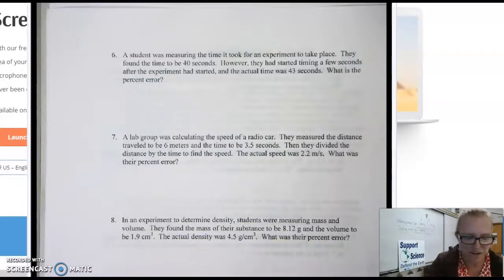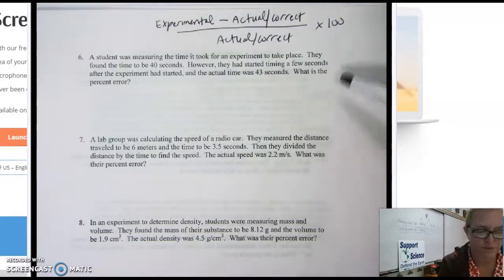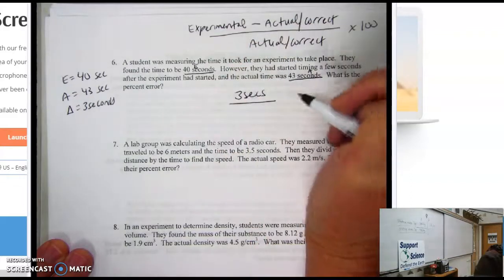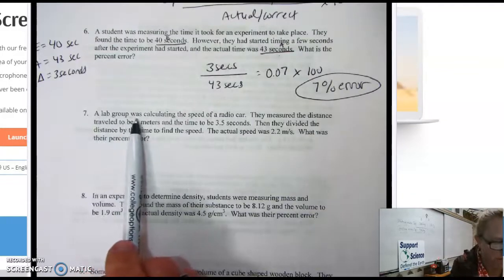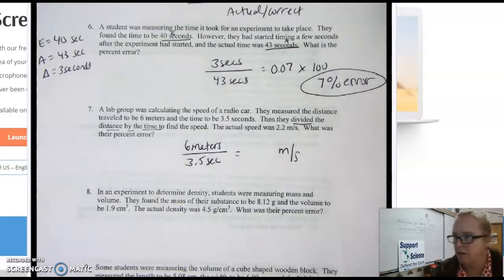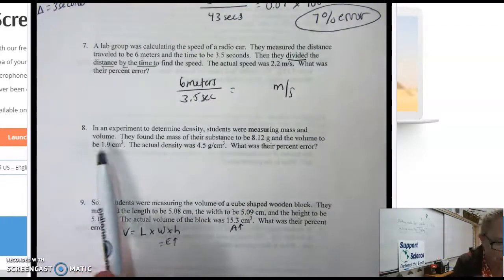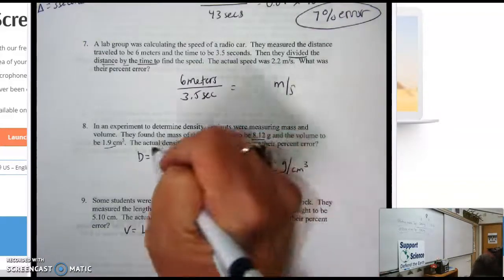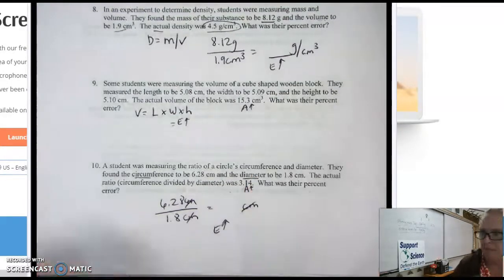Percent Error Calculations and Hints